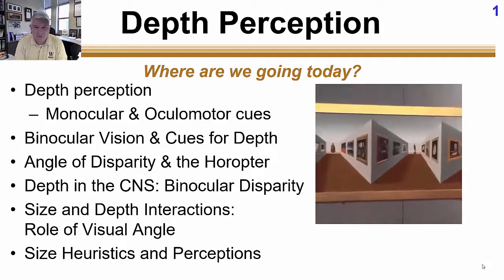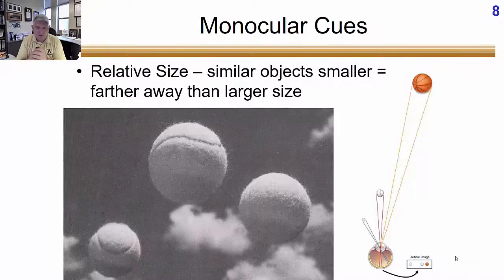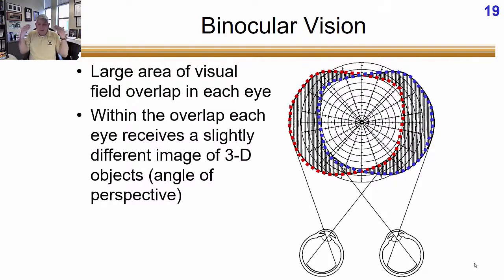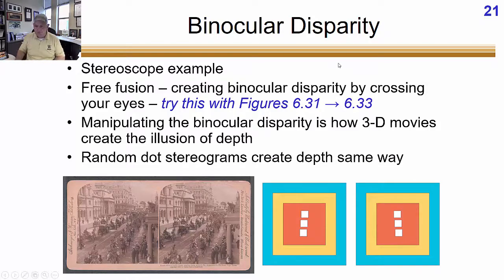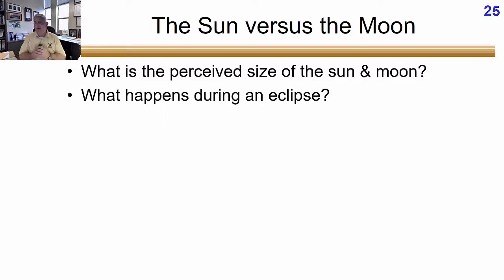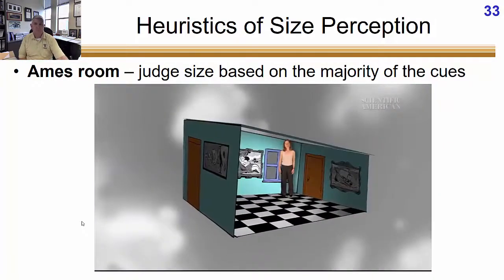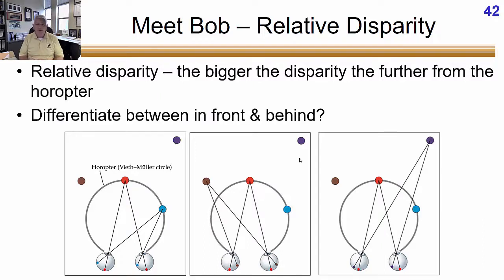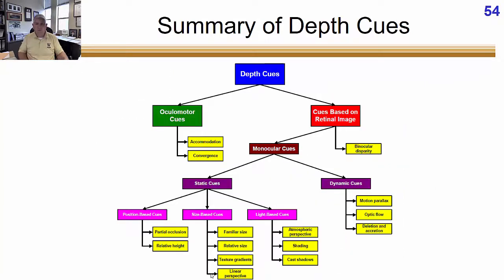PSY315 Depth Perception Lecture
PSY315 Depth Perception Lecture Spring 2021